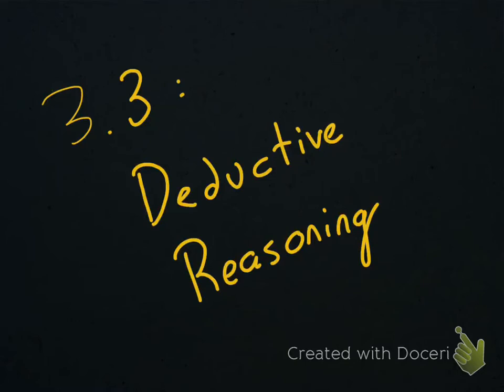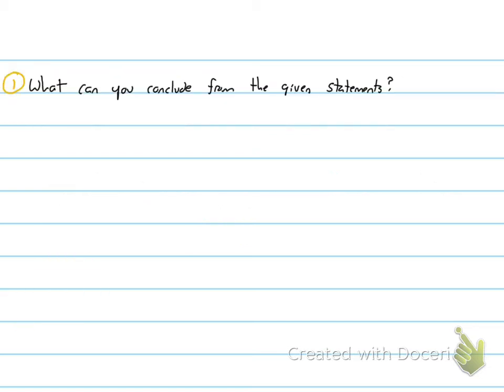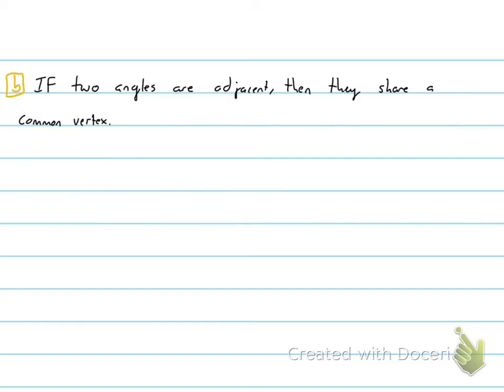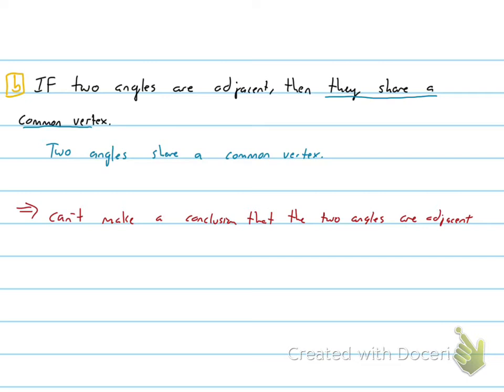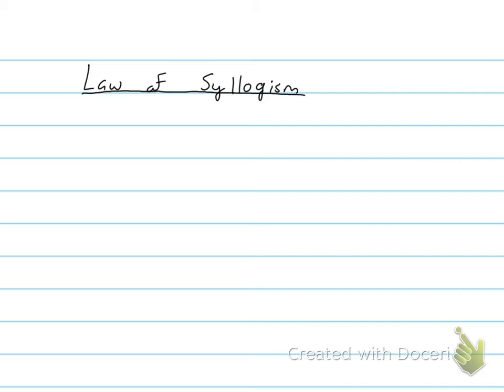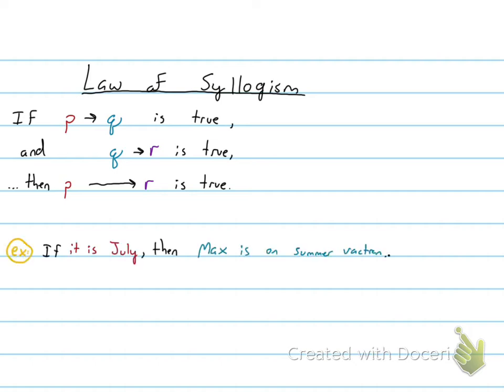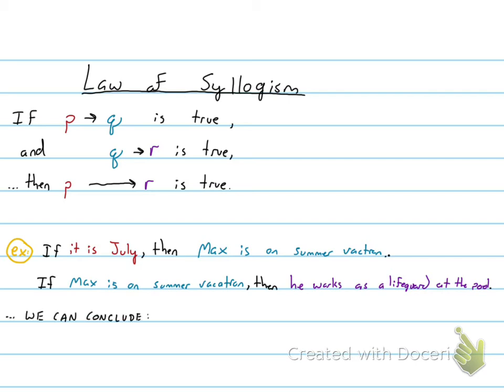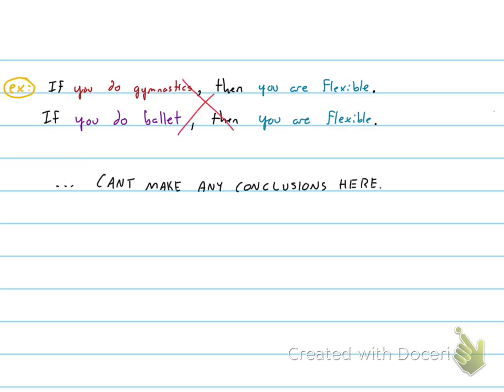3.3: Deductive Reasoning